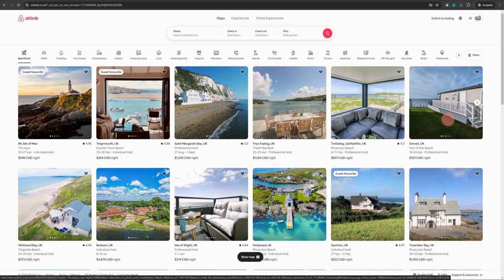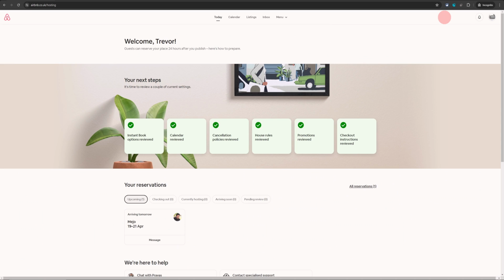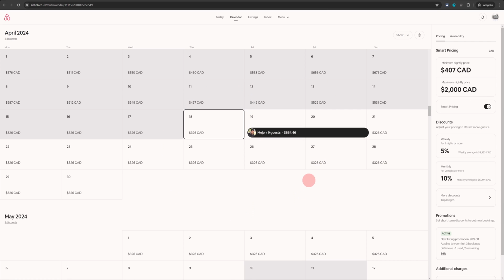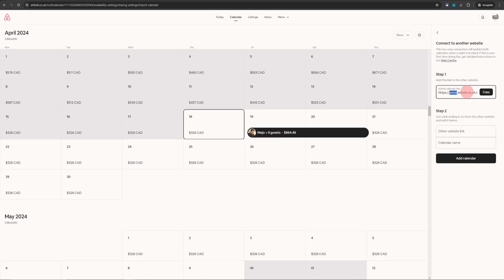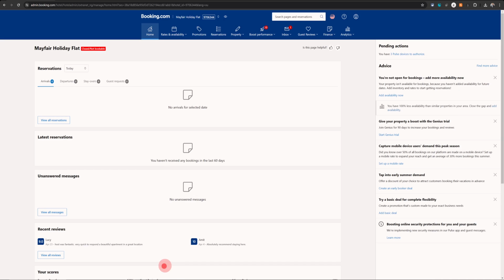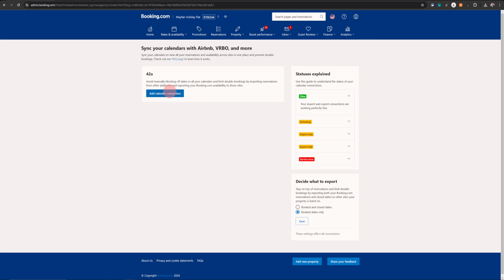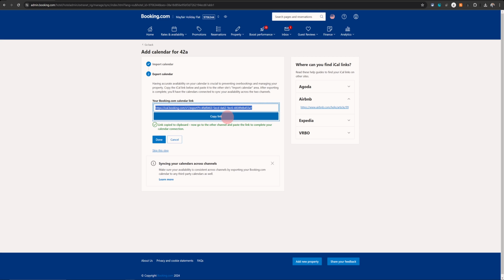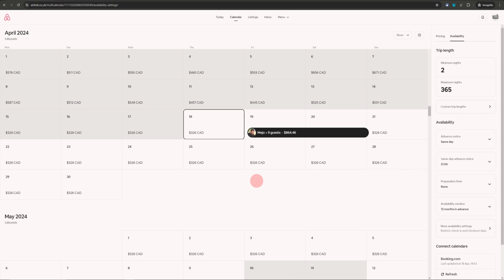How to Sync Airbnb Calendar with Booking.com Calendar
Welcome back to Non-Nonsense Airbnb! In this tutorial, I'll show you how to how to merge booking.com and airbnb, a crucial step to prevent double bookings. This process, best done from a computer, will streamline your hosting experience.

✨ By following these steps, you'll set up your properties on both Airbnb and Booking.com to communicate with each other, keeping your availability up-to-date. Remember, this sync isn’t in real-time—there can be a lag, which a channel manager could solve. Check the description for a recommended channel manager!

💬 Got questions or need a video on another topic?